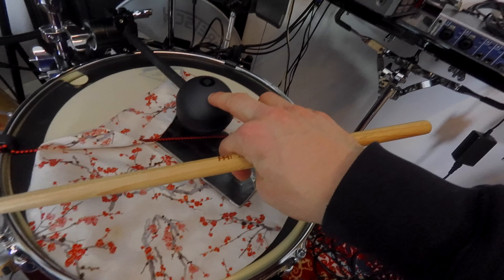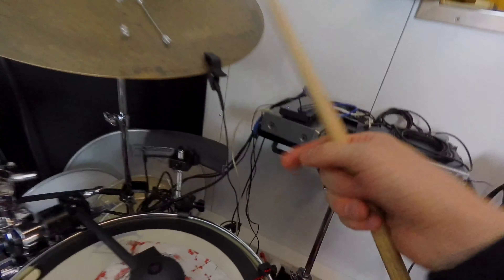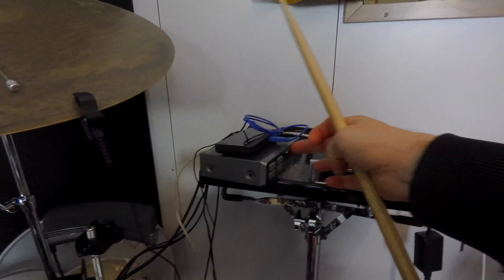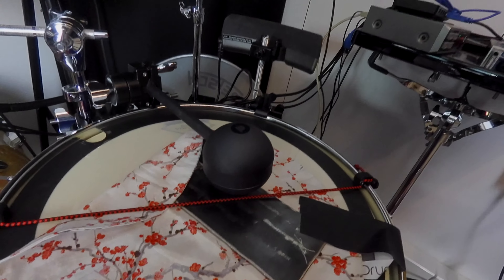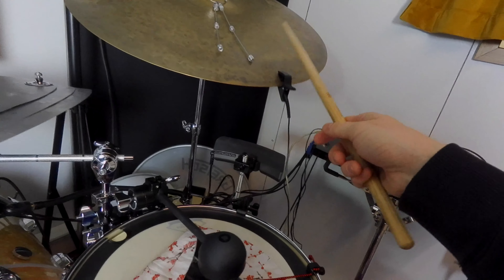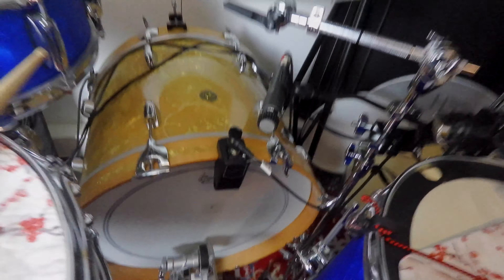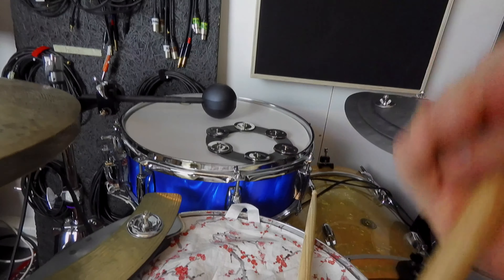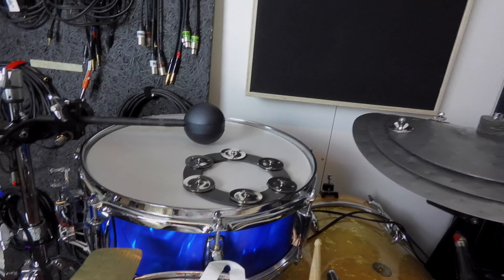An idea with the Polyend Perc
I had an idea for an acoustic delay machine that plays some rhythms back to me in a quantized way responding to my kick drum and ride cymbal...

This idea was made possible by the Polyend Perc and some simple Max for Live patch